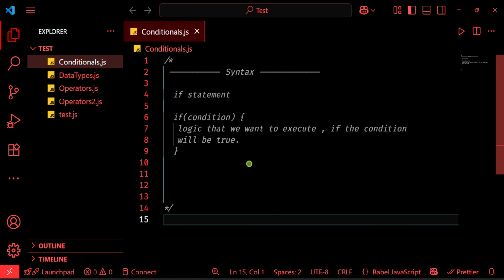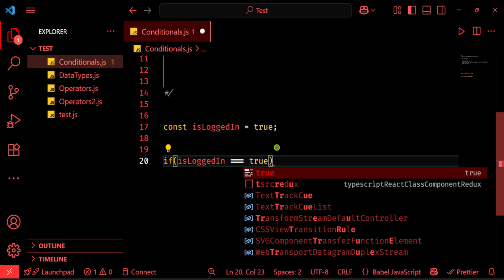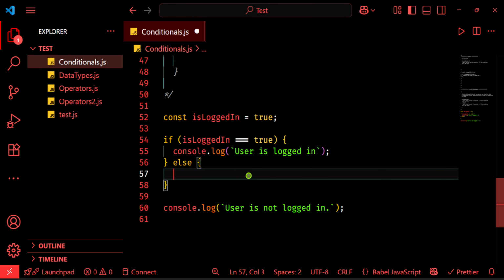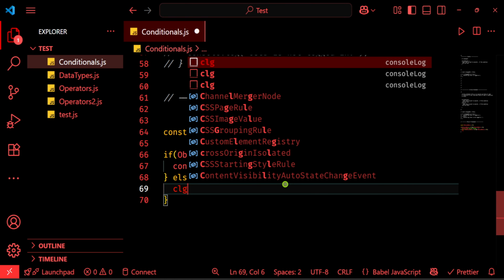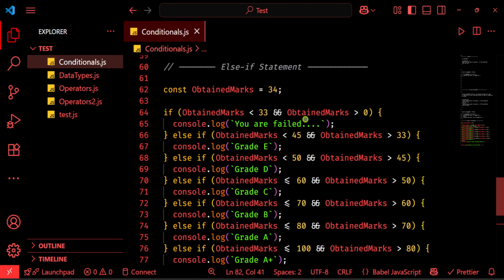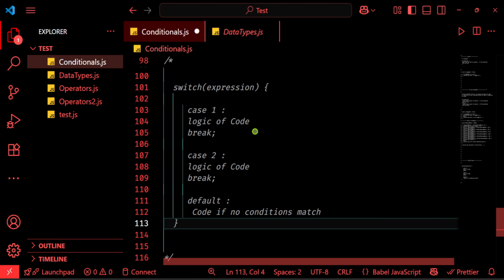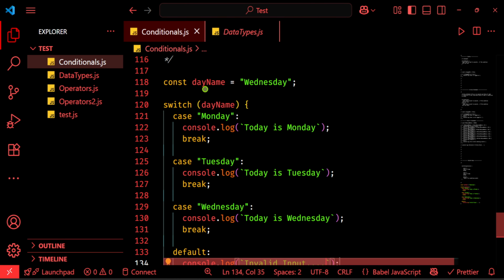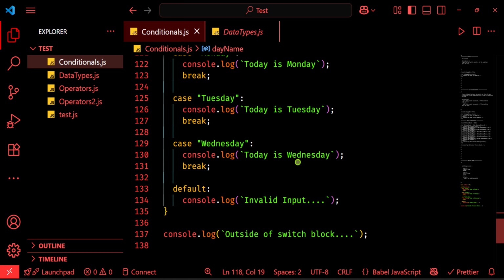Master Conditionals in JavaScript | if, else, switch Statements Tutorial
Learn how conditionals in JavaScript work using real-world examples! In this beginner-friendly tutorial, I’ll walk you through the different types of conditional statements in JS including:

if and else

switch statement

Nested conditionals

Understanding conditionals is crucial to mastering control flow in JavaScript and building logical apps.

📺 Whether you're preparing for coding interviews or just getting started with JavaScript programming, this tutorial will give you a solid foundation.

✅ Watch till the end for common mistakes and optimization tips!